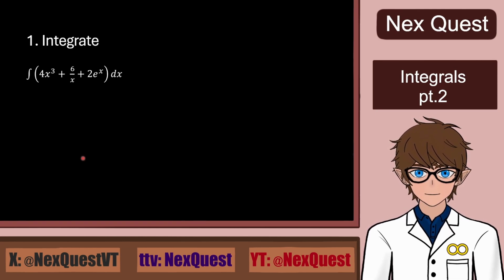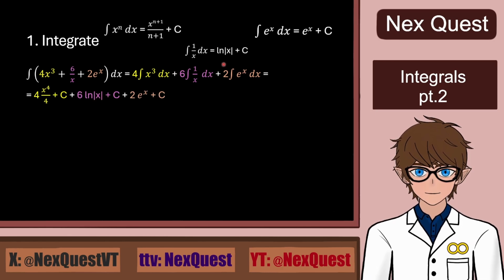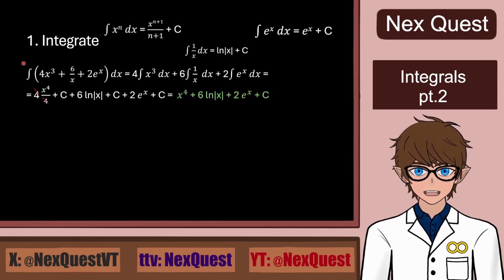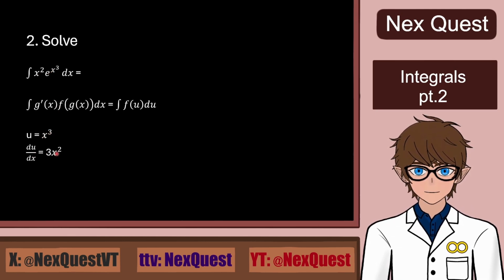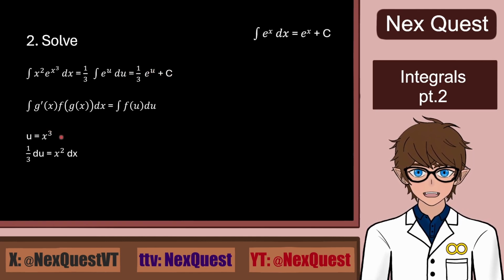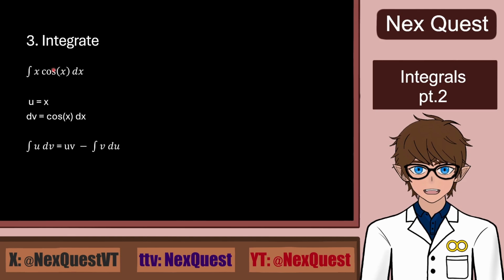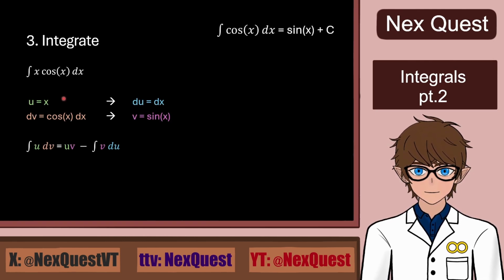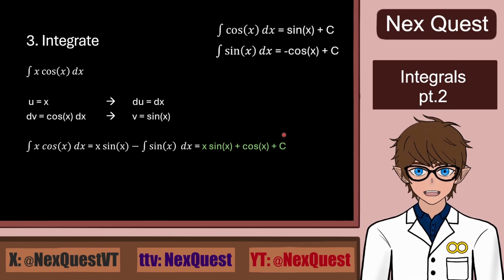Math mini test solving 27 | Integration rules and table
Mini test to the lecture on integration rules and table